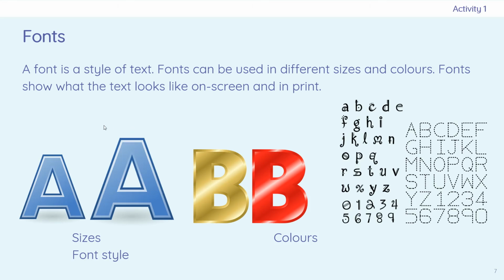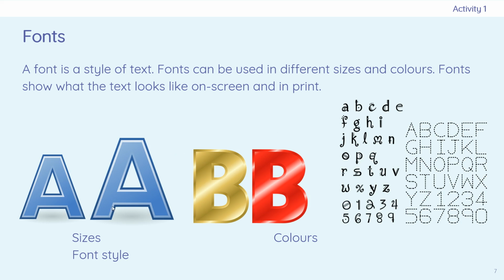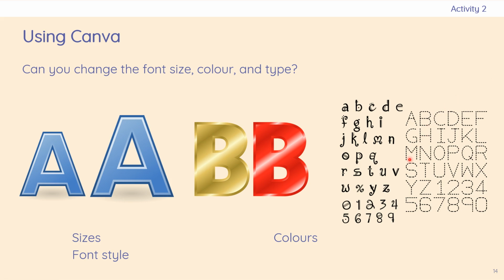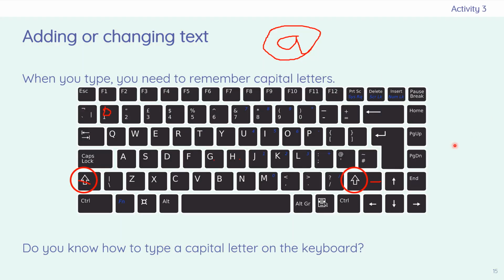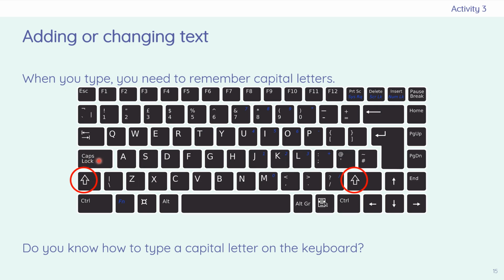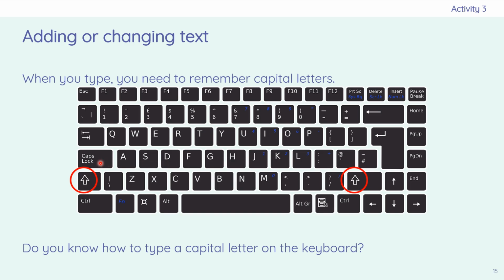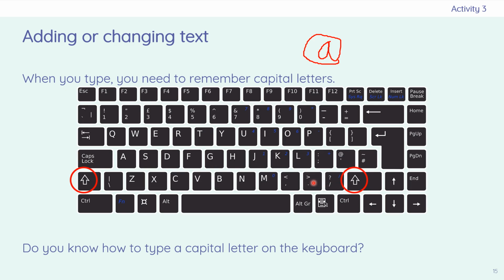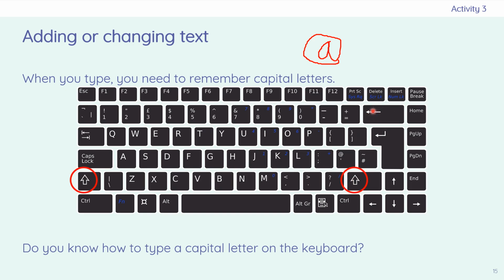Mastering Fonts and Keyboard Functions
In this video, I dive into the essentials of fonts and some crucial keyboard functions that you need to know. I explain how fonts can vary in style and size, and why it's important to choose the right one for your projects to ensure readability. Additionally, I cover how to use the shift key for capital letters and special characters, which can enhance your typing efficiency. Please make sure to practice  these functions as they are vital for your work!